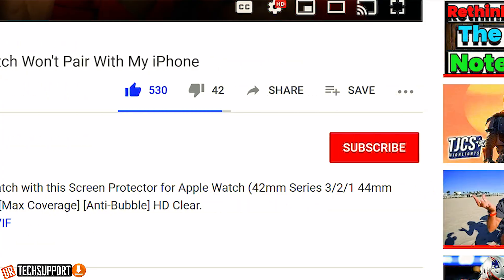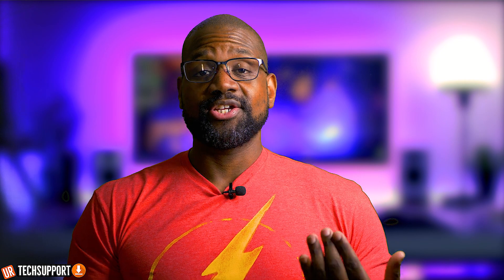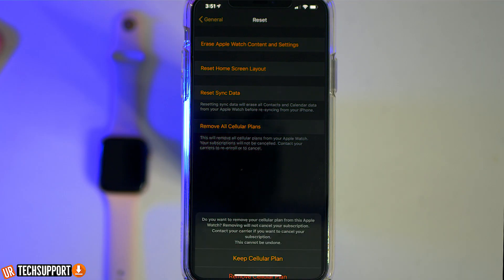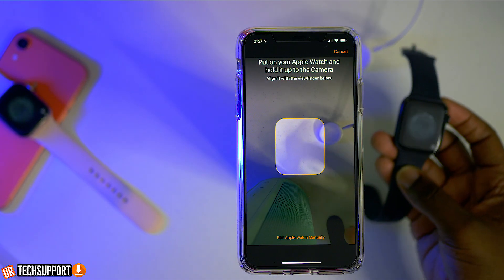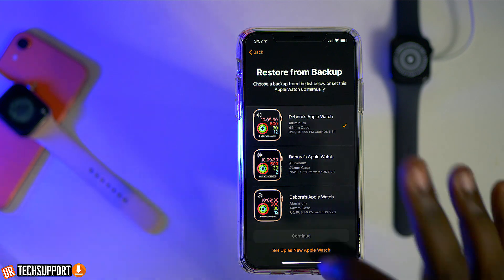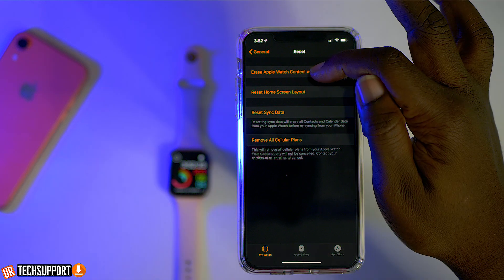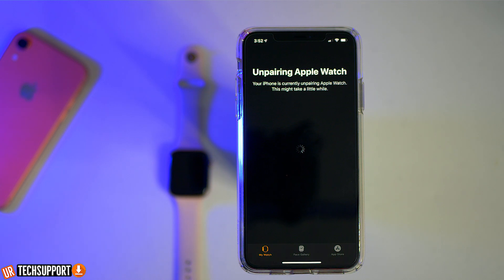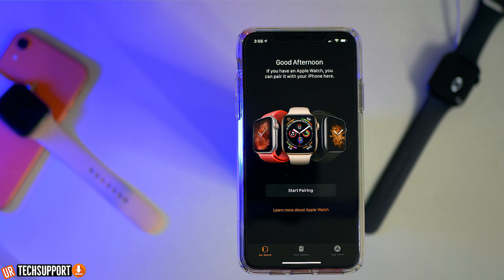Pair An Apple Watch Series 5 To The iPhone 11 Pro Max: So Easy!!!😃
So, you've taken the plunge and purchased an Apple Watch.
Now you can track your steps, ECG, and other health stuff not to mention easily access your phone calls and texts on your wrist all day long. But if you want to reap all the benefits of your newest accessory, you'll need to pair your Apple Watch with your iPhone. And in this video, we take you thought unpairing an old Apple watch, and how to Pair An Apple Watch Series 5 To The iPhone 11 Pro Max and it's So Easy!!!

- NEW HERE? -